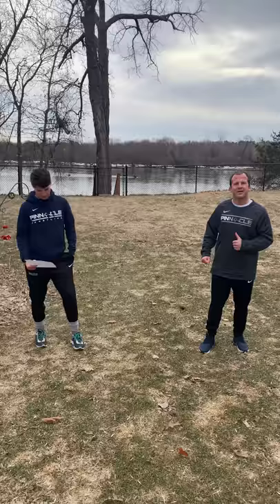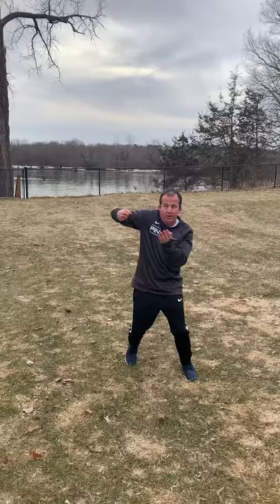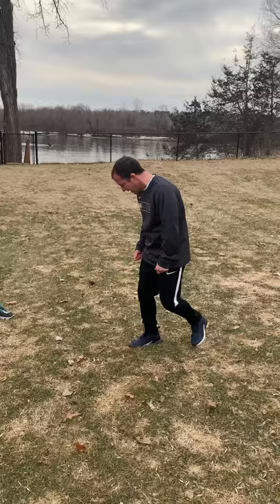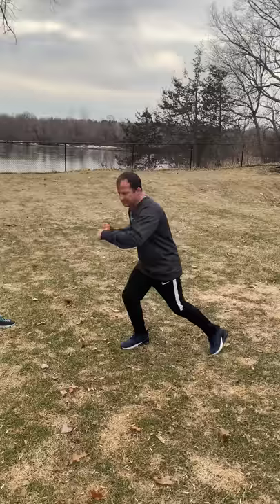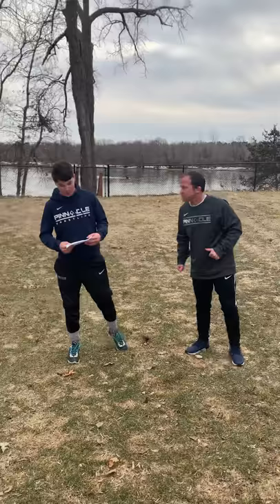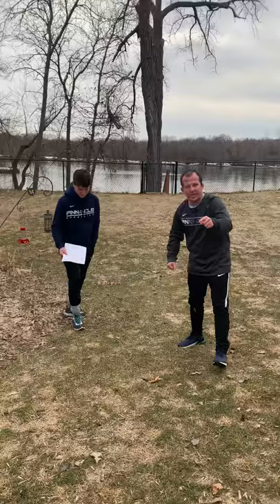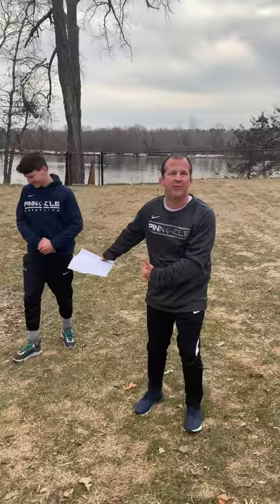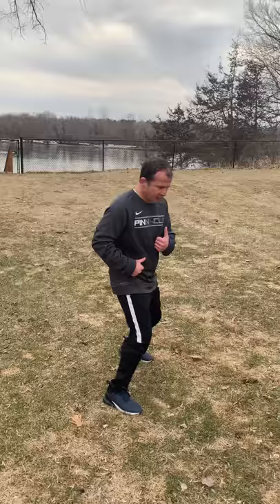Greco no partner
no partner wrestling exercises